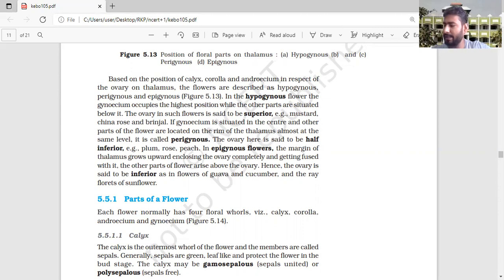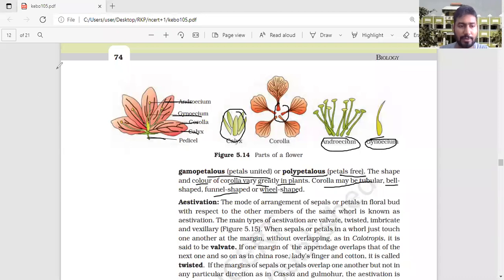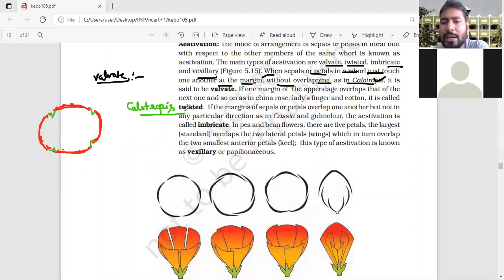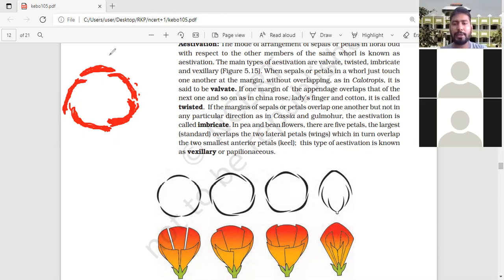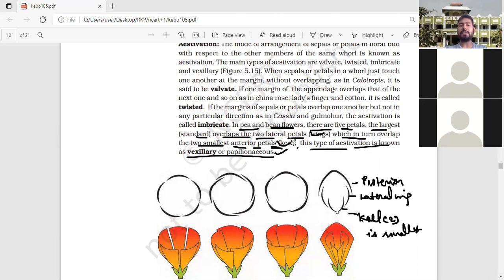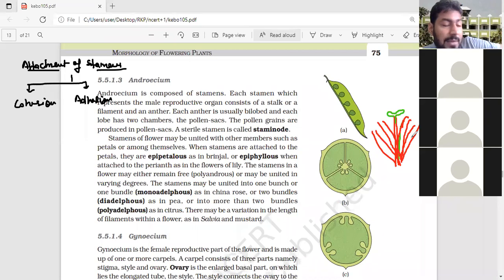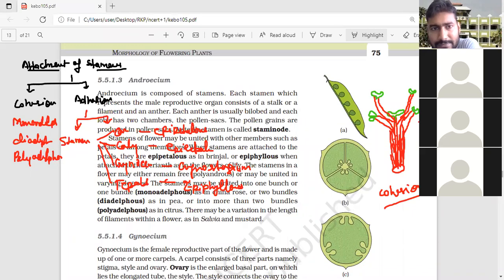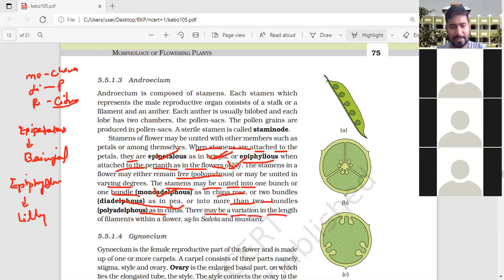NCERT Revision L-7, NEET-2021(Crash Course) - Morphology of flowering plants (Flower part-2 )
Aestivation- Valvate, Twisted, Imbricate, Quniquincial, Vexillary. Attachment of androecium- Cohesion and Adhesion. Cohesion-Mono, Di, Polyadelphous.
Adhesion-Epipetalous, Epiphyllous, Episepalous.